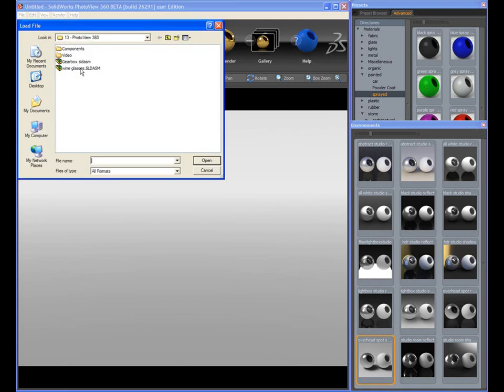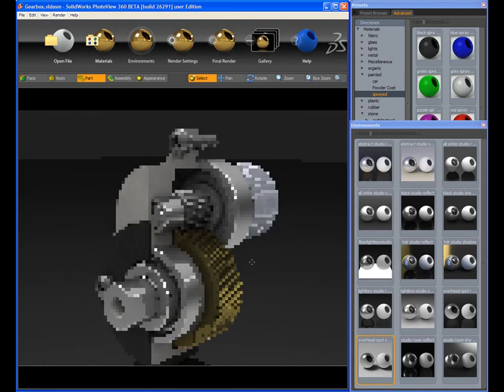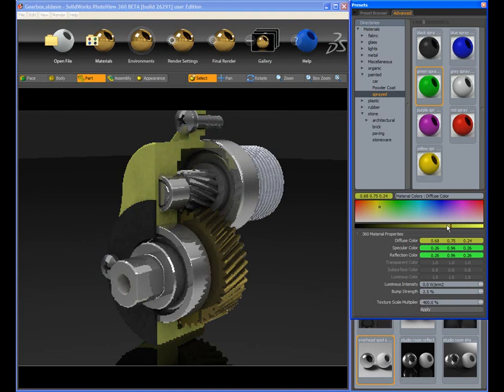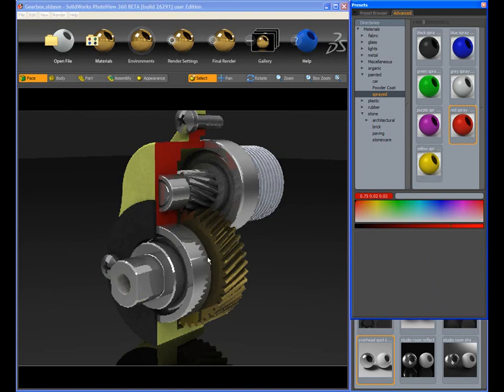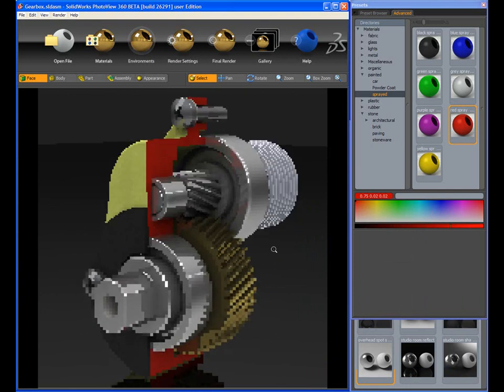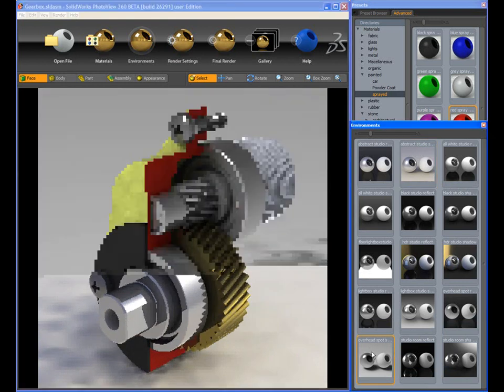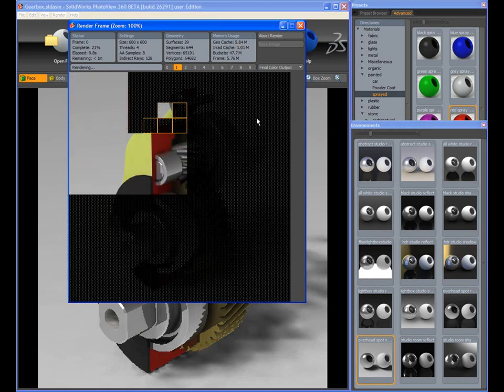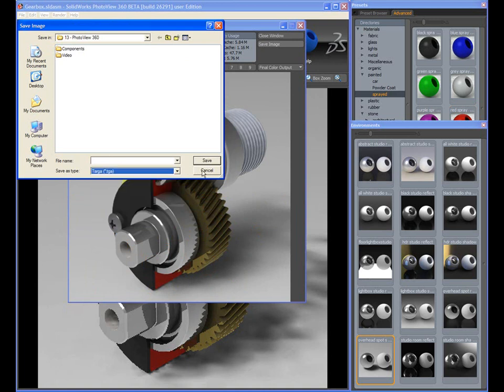ICT {SolidWorks 2009 - Photoview 360 to Produce Fast Professional Rendering}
Solid Works2009 - Photoview 360 to produce Fast Professional Rendering
Powered by ICT